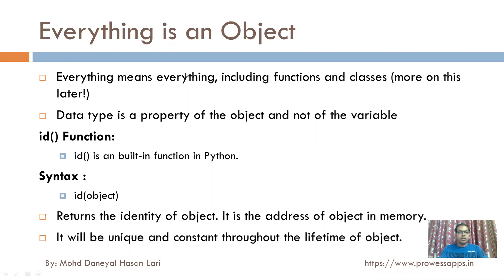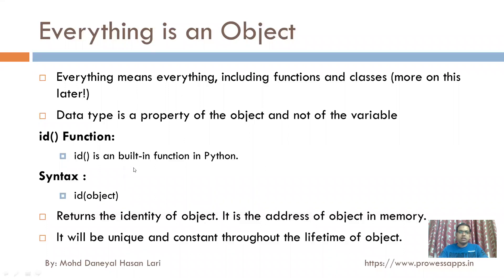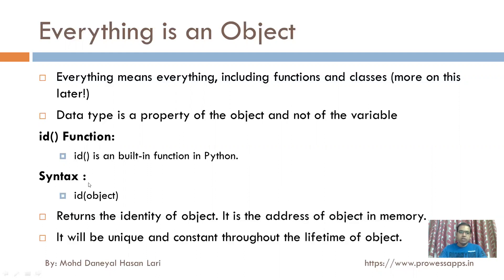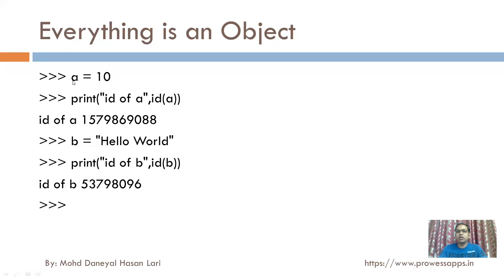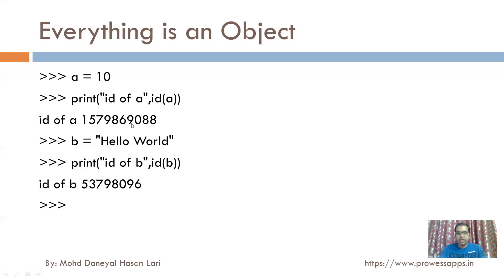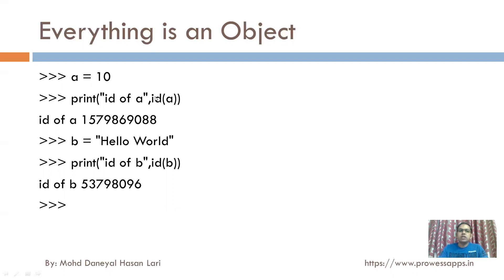#9 Python Tutorial for Beginners | id function in Python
In this video, you will learn about the id of an object in Python.

Everything means everything, including functions and classes (more on this later!)
The data type is a property of the object and not of the variable
id() Function:
id() is an built-in function in Python.
Syntax :
id(object)
Returns the identity of the object. It is the address of an object in memory.
It will be unique and constant throughout the lifetime of the object.